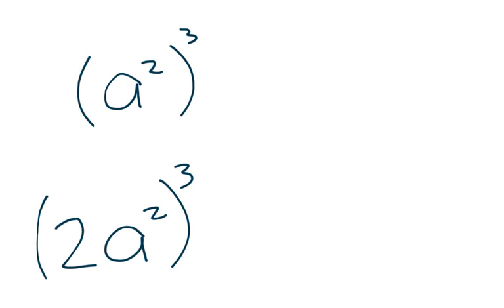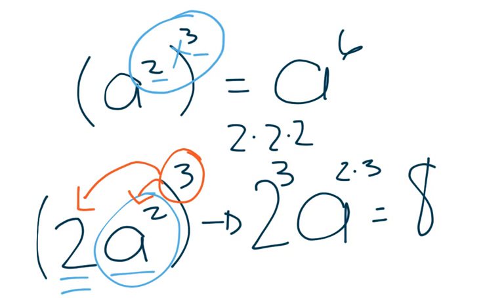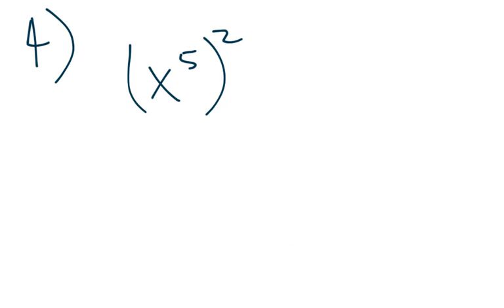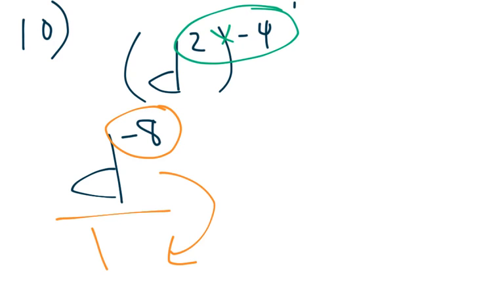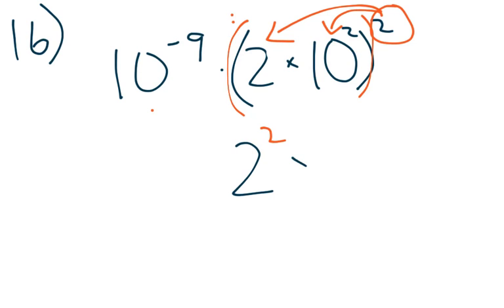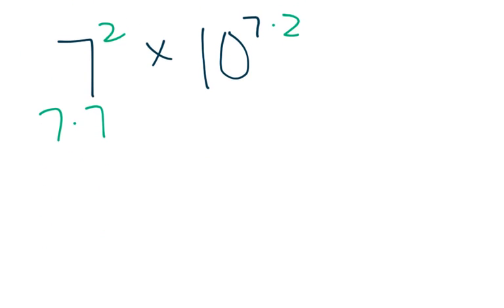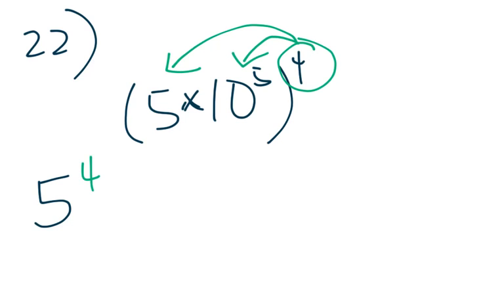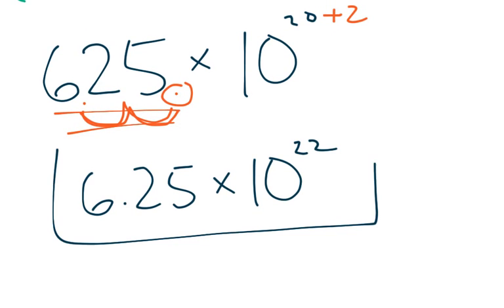7-4 More Multiplication Properties of Exponents